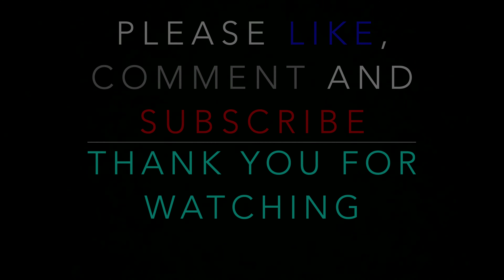Xbox Series X | My Thoughts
In this video i tell you my thoughts on the Xbox Series X

Some of the music in this video was created by me, therefore is copyrighted to me.

All of the editing and photoshopping was done by me (its basically my first time doing both, tell me how i did in the comments)